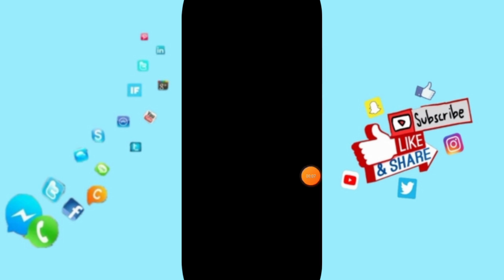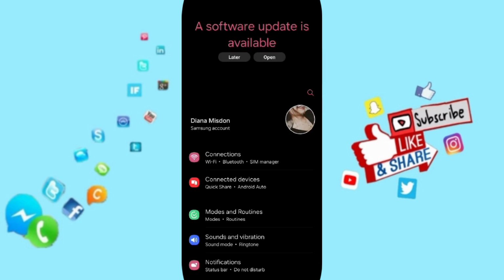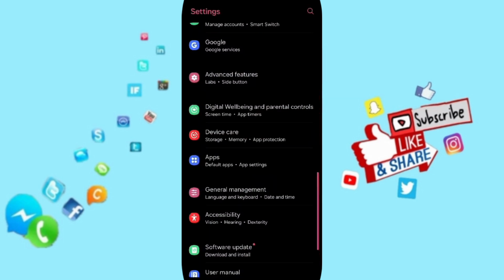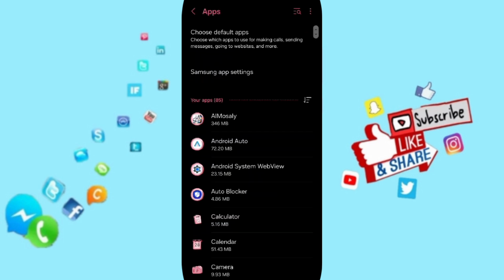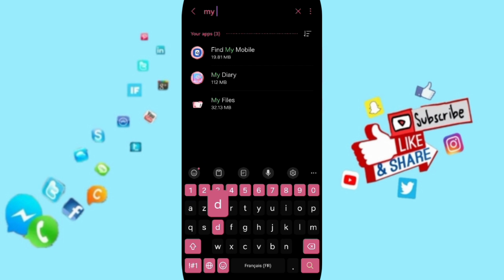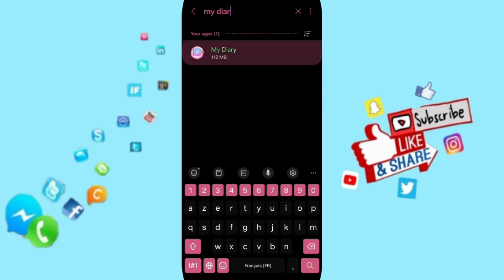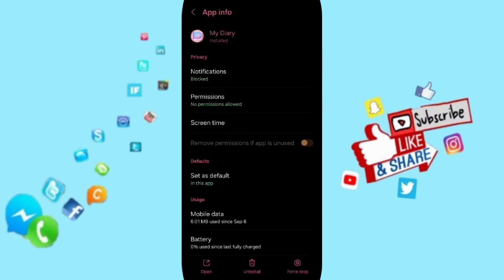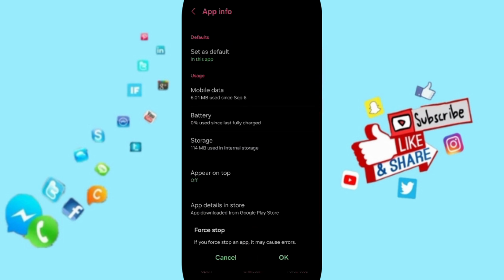How To Fix And Solve Not Responding On My Diary App | Final Solution